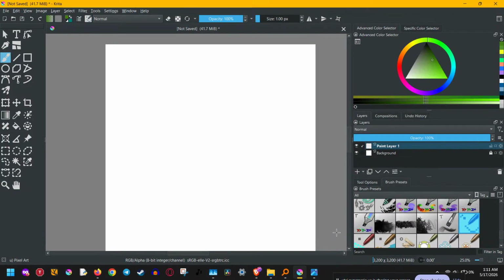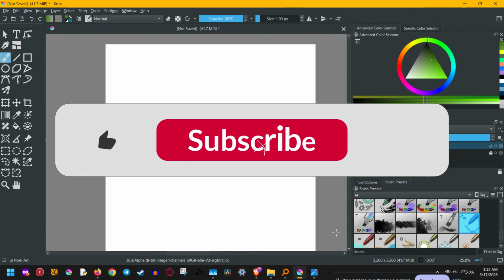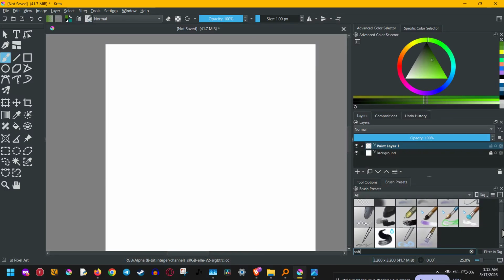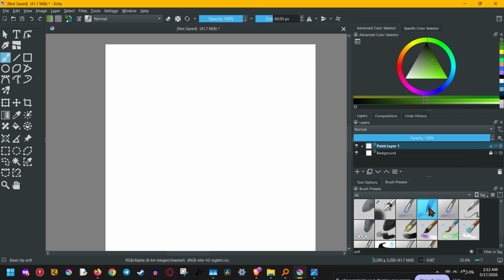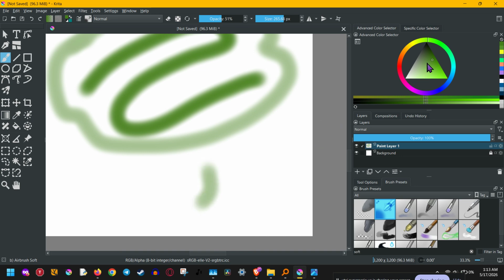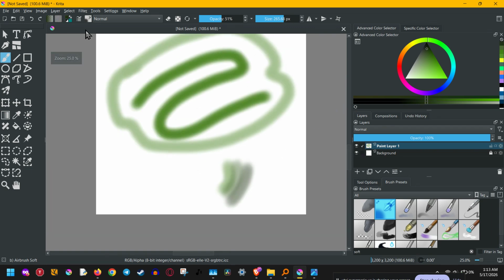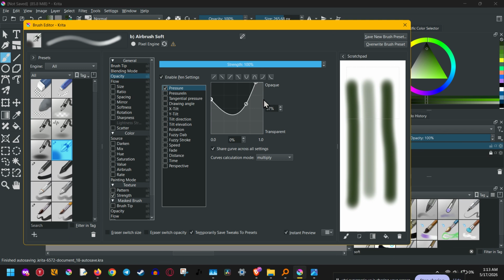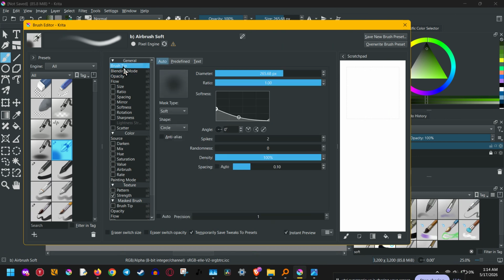How To Use Soft Brush In Krita (Easy Guide)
Learn how to use the soft brush in Krita for smooth shading, blending, and painting effects. This quick tutorial shows you how to find soft brush presets, adjust size and opacity, and customize your brush settings for better control.

🕚Timestamps:
0:00 Intro
0:14 Open The Brush Presets Docker
0:34 Search For Airbrush Or Soft Presets
0:55 Select A Soft Brush Preset
1:10 Adjust Brush Size And Opacity
1:32 Choose Colors With The Color Selector
1:47 Open Brush Settings With F5
2:10 Final Tips For Soft Painting In Krita
2:28 Outro

✍️What You'll Learn In This Video:
• How To Find Soft Brush Presets In Krita
• How To Use The Brush Presets Docker
• How To Adjust Brush Size And Opacity
• How To Pick Colors For Soft Painting
• How To Customize Brush Settings With F5
• How To Create Smooth Blending Effects In Krita
• How To Use Soft Brushes For Shading And Glow Effects
• How To Improve Your Digital Painting Workflow In Krita

💡Pro Tips:
• Lower opacity for smoother shading buildup.
• Test multiple soft presets before choosing one.
• Use F5 to fine-tune brush response and texture.
• Pair soft brushes with a tablet for pressure-sensitive blending.
• Save your favorite settings as a custom brush preset for faster workflow.